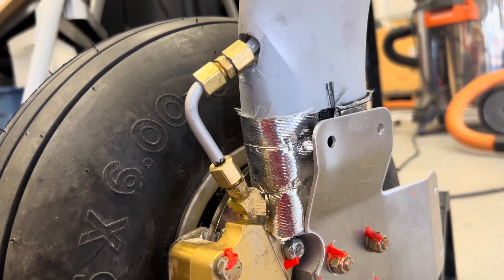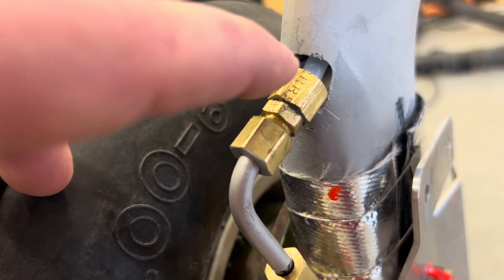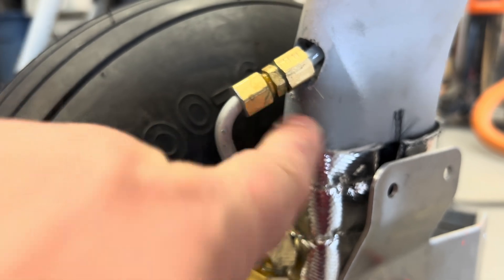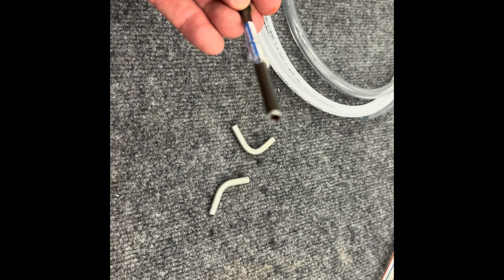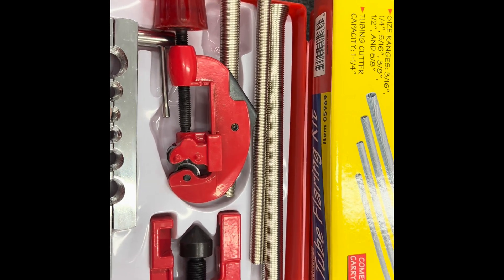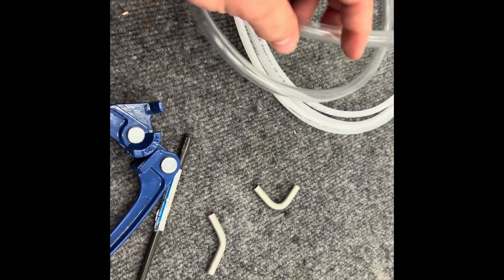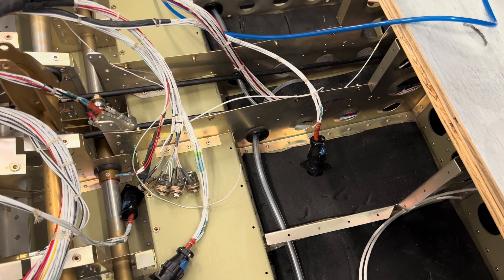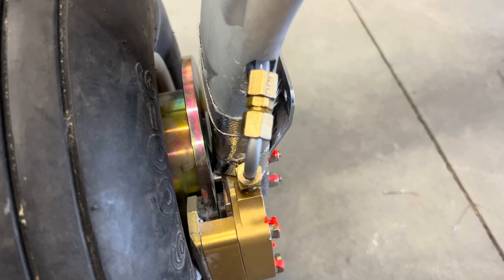Sling TSI Build Update - Brakes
Sling TSI Build Update, Brake installation.  Explain changes required when using larger brakes on the Sling TSI.  Kit Built Experimental Aircraft Construction. Harbor Freight Tube Bender and Harbor Freight Tube Flare and bending kit.